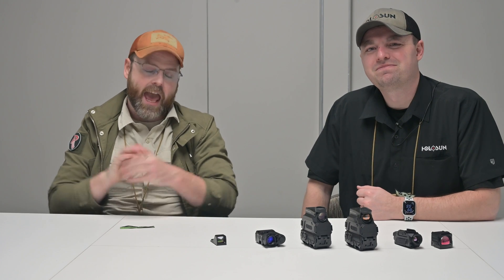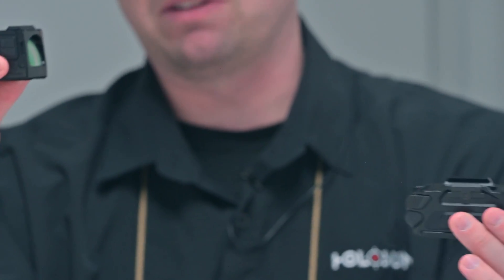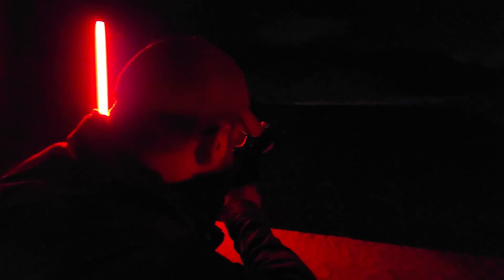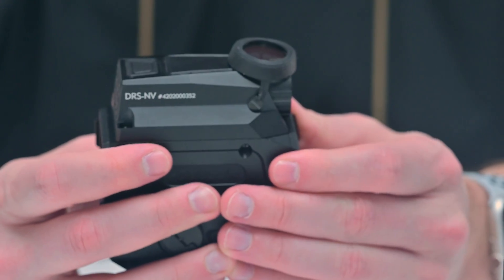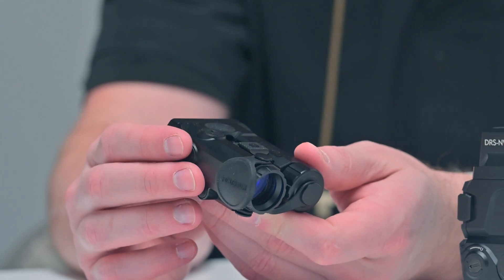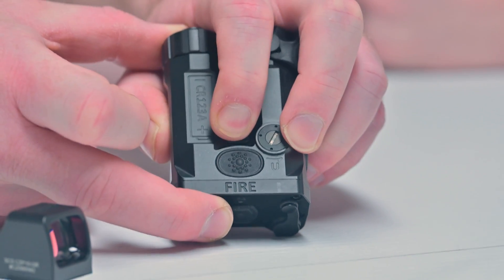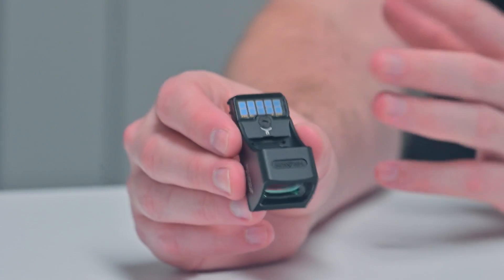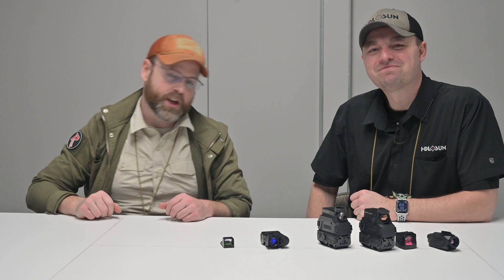New Holosun Wireless Thermal Optic!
Holosun unveiled several new products at SHOT Shot 2024, including a new wireless thermal optic that receives thermal information from a wireless camera that can be mounted on the gun anywhere.